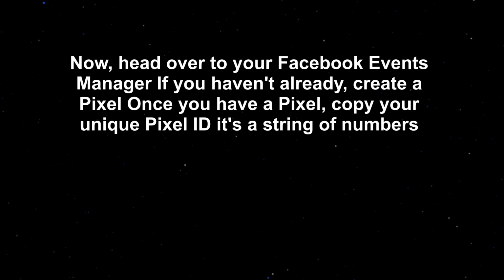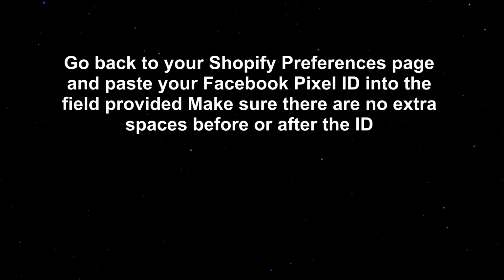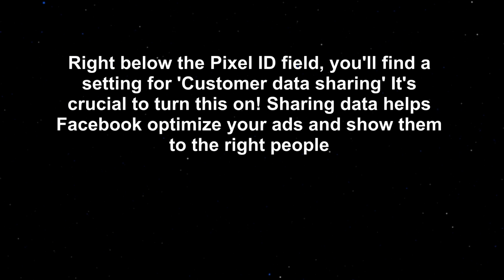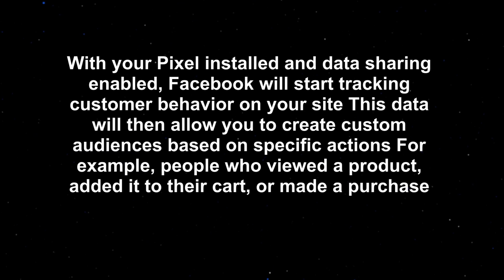How to Setup Facebook Pixel on Shopify - KevinHowTo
How to Setup Facebook Pixel on Shopify: Maximize your Facebook advertising effectiveness by setting up the Facebook Pixel on your Shopify store, tracking customer behavior, creating targeted audiences, and optimizing campaigns for increased conversions and a higher return on investment.

00:00 Intro
00:04 Accessing Shopify Preferences
00:13 Locating Facebook Pixel Section
00:17 Retrieving Pixel ID from Facebook Events Manager
00:22 Pasting Pixel ID into Shopify
00:27 Enabling Customer Data Sharing
00:32 How Customer Data Sharing Helps
00:38 Creating Targeted Facebook Ad Campaigns